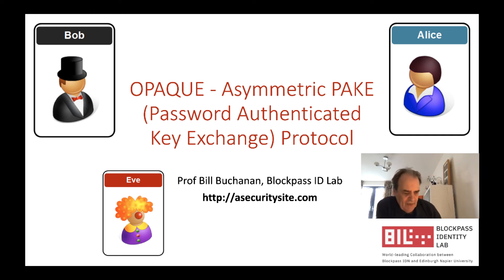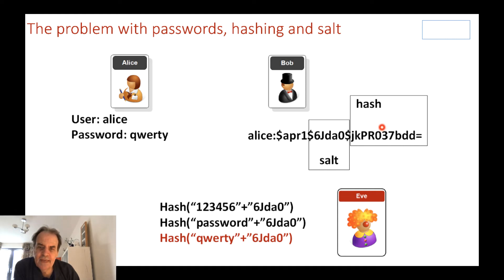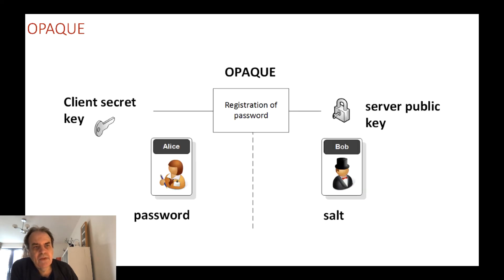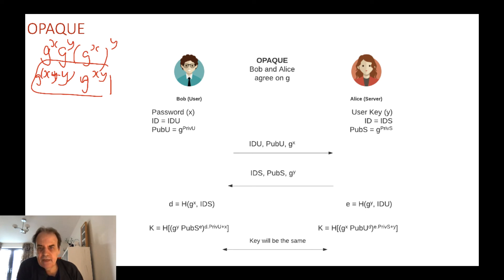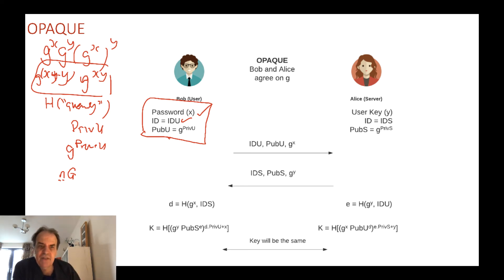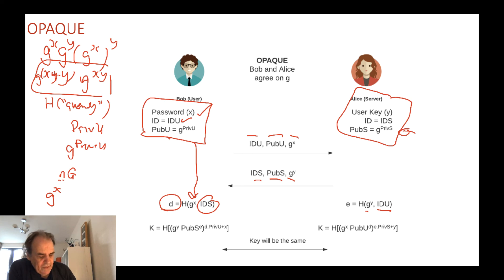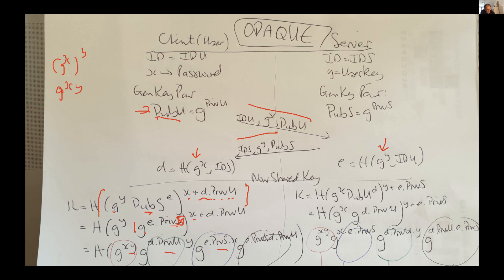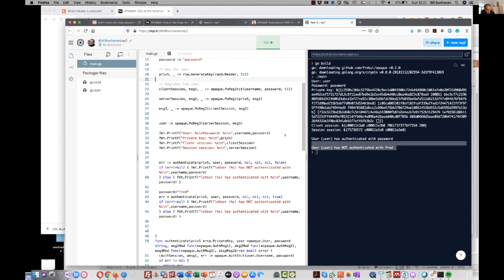OPAQUE Asymmetric PAKE Protocol